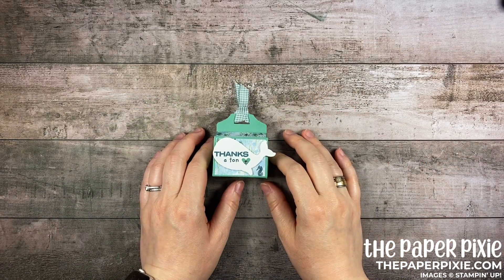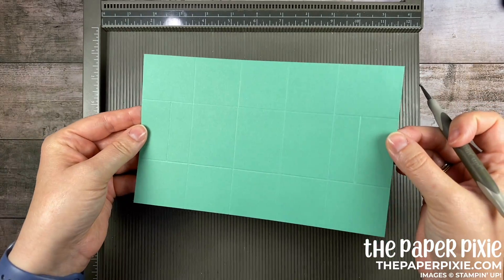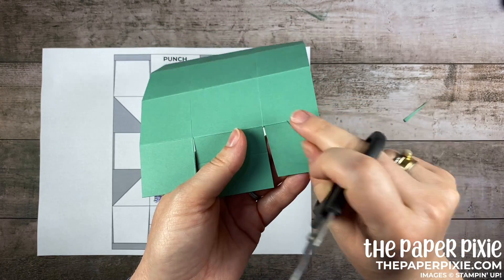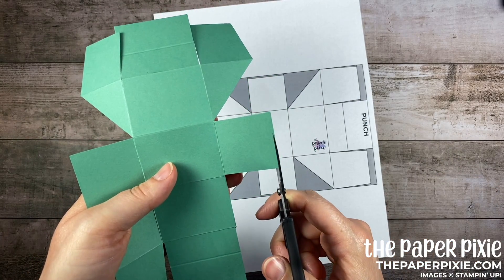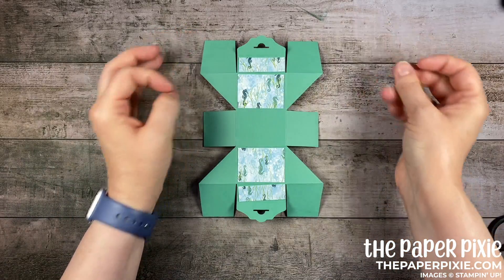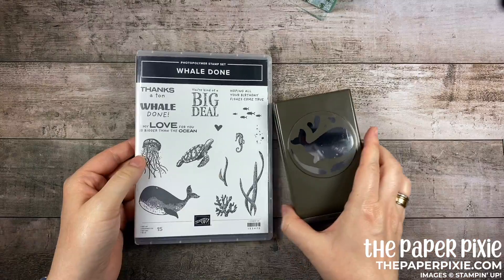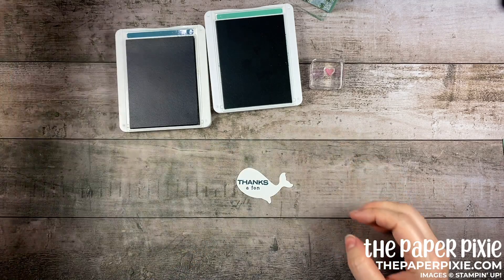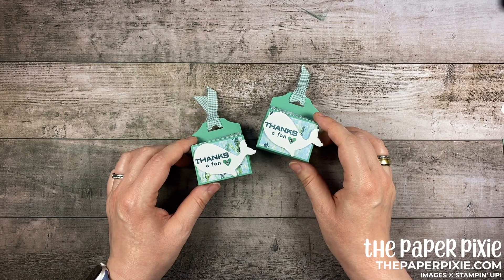Criss Cross Treat Box Tutorial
Today’s project is a Criss Cross Treat Box for you! I was inspired by fellow demonstrator Angie Juda (Chic n Scratch) and decided to “pixiefy” the box to use our Tag Topper Punches! I fell in LOVE with how the sides of the box look!

This project features items from the Whale of a Time product suite, but can easily be adapted for any occasion with any of our product suites! I can’t wait to see what you come up with when you try this fun box!

STAMPIN' UP! SUPPLY LIST:
Whale Of A Time 6" X 6" (15.2 X 15.2 Cm) Designer Series Paper [152460] - Price: $11.50